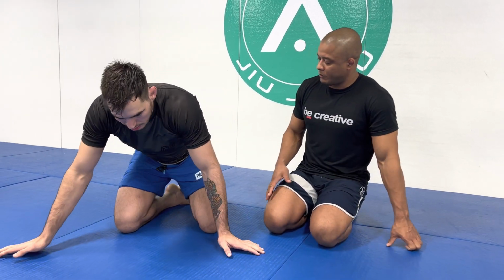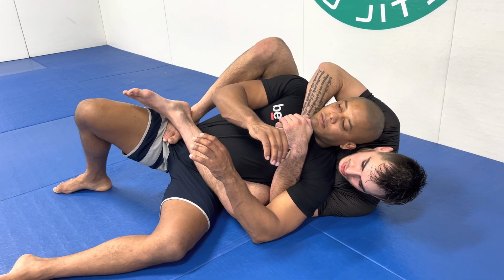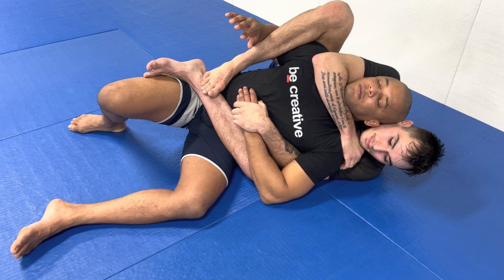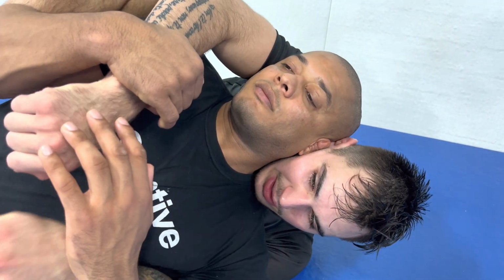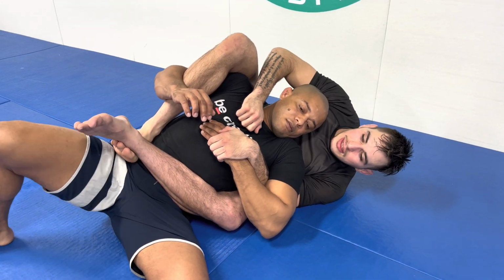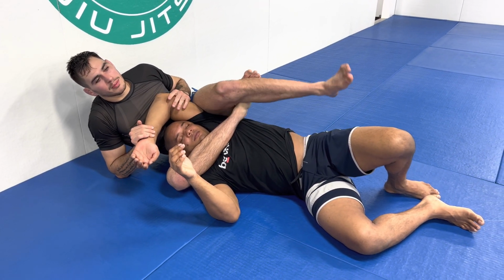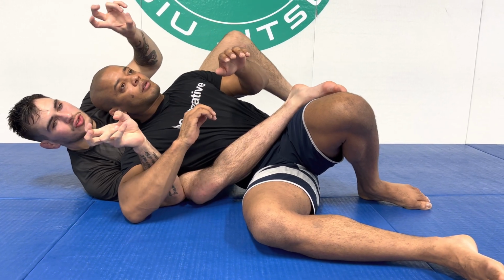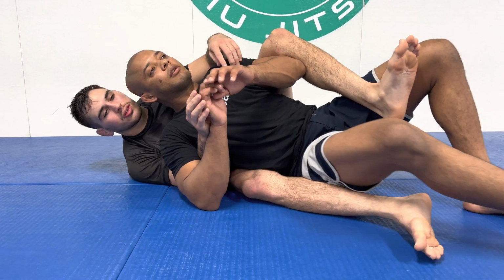Back attack series from under hook side by Giancarlo Bodoni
Back attack series from under hook side by Giancarlo Bodoni - Check out Giancarlo’s “Back Control Manual - NoGi” on @bjj.fanatics